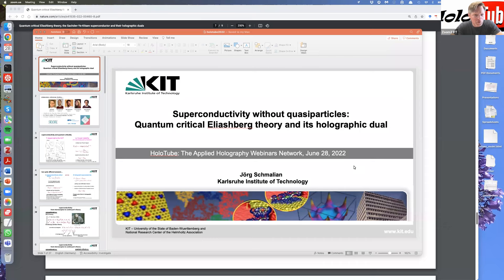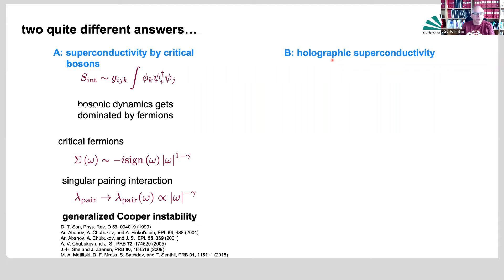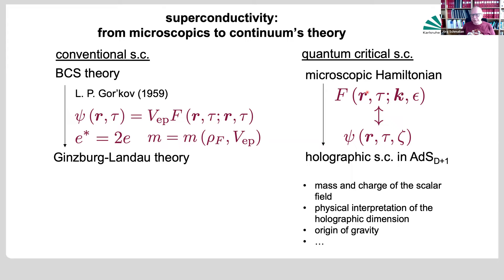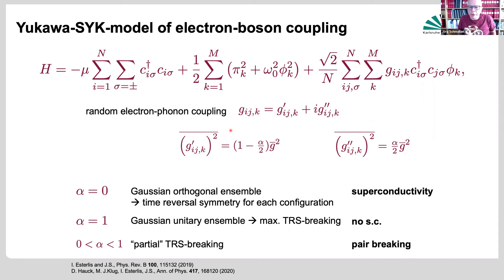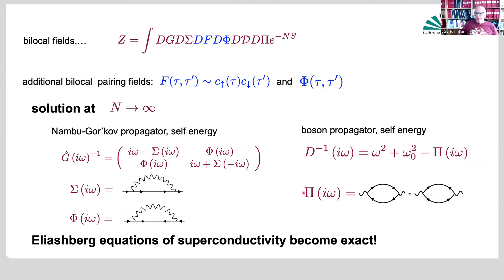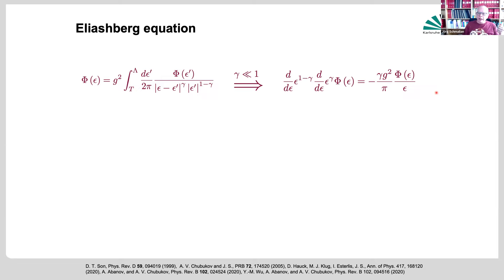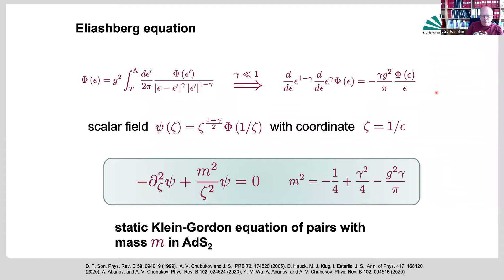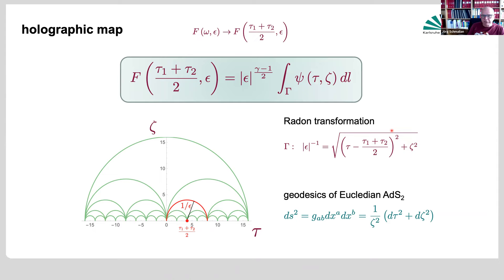June 28, 2022, Jörg Schmalian (KIT), Superconductivity without quasiparticles ...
Date : June 28, 2022, 16:00 CEST

Jörg Schmalian (Karlsruhe Institute of Technology)

Title: Superconductivity without quasiparticles: Quantum critical Eliashberg theory and its holographic dual

Abstract: Superconductivity is abundant near quantum-critical points, where fluctuations suppress the formation of Fermi liquid quasiparticles and the Bardeen-Cooper-Schrieffer theory no longer applies. Two very distinct approaches have been developed to address this issue: quantum-critical Eliashberg theory and holographic superconductivity. The former includes a strongly retarded pairing interaction of ill-defined fermions, the latter is rooted in the duality of quantum field theory and gravity theory. We demonstrate that both are different perspectives of the same theory. We derive holographic superconductivity in form of a gravity theories with emergent space-time from quantum many-body Hamiltonians such as the Yukawa SYK model and finite-dimensional generalizations thereof. Exploiting the power of holography, we then determine the dynamic pairing susceptibility of the model. Our holographic map comes with the potential to use quantum gravity corrections to go beyond the Eliashberg regime.